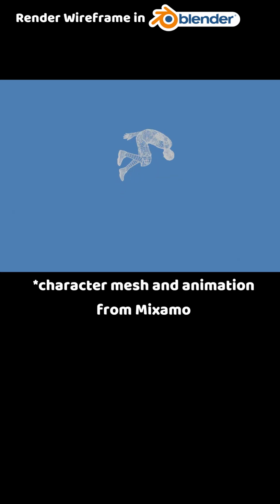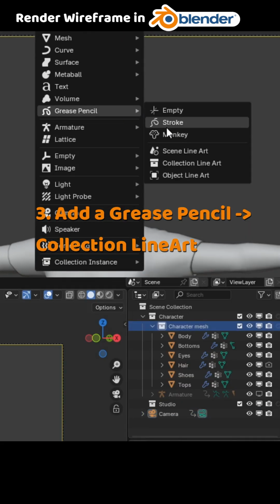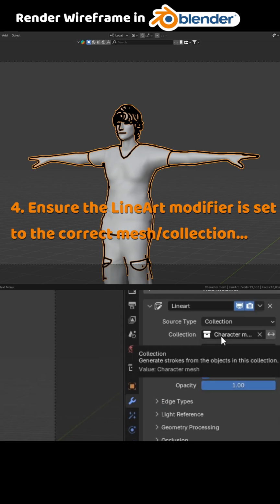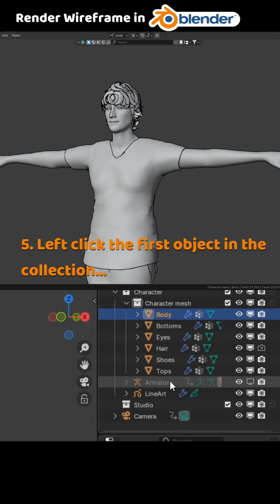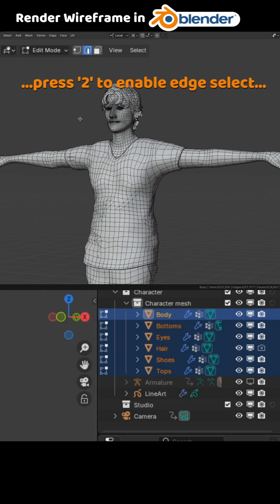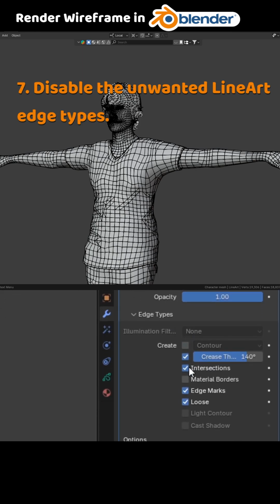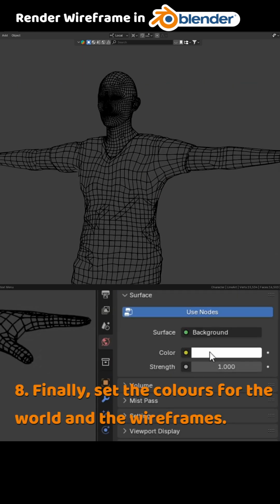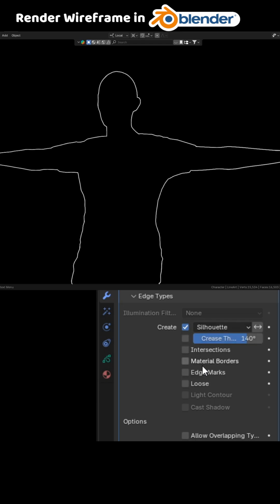Blender - How to Render Wireframes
How to render your wireframes. Great for showreels or just for other effects. Check the full video for some other tips.